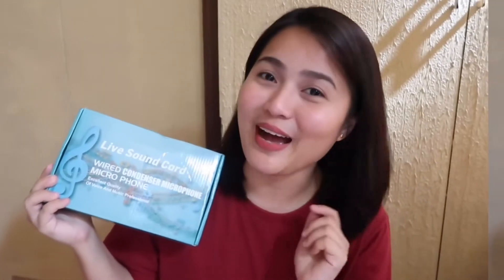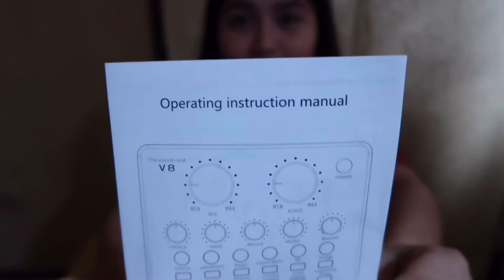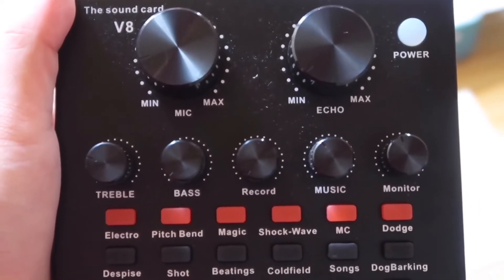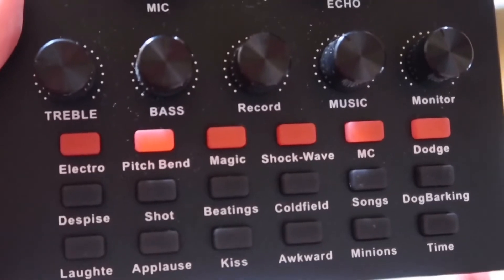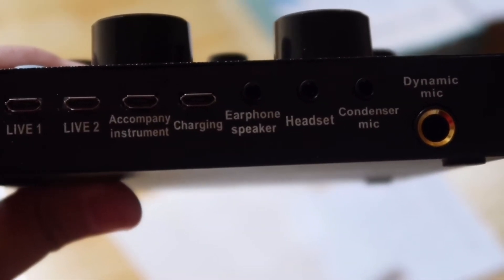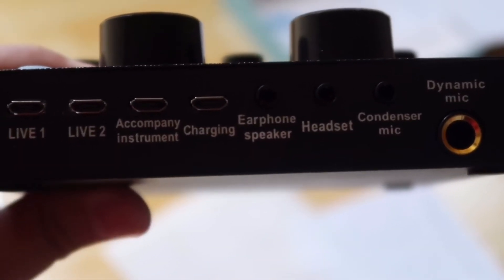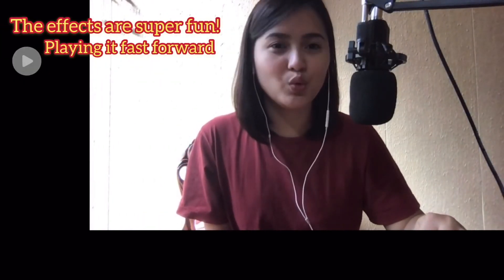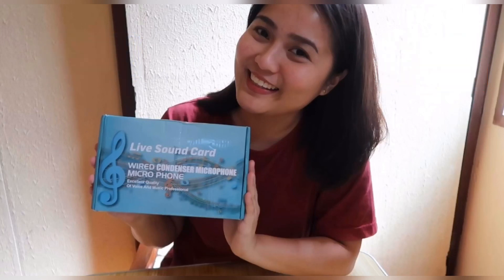UNBOXING AND REVIEW OF V8 SOUND CARD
VERY AFFORDABLE AND HIGH QUALITY PRODUCT!
Link to order:
Description:
V8 Sound Card Audio Interface External USB Live Broadcast Microphone Sound Card for Computer PC Mobile Phones Singing Recording
Features:
1. 12 kinds of electric sound, 8 kinds of sound effects, 6 kinds of effect modes.
2. Reverberation size adjustment, microphone volume adjustment, high bass adjustment, recording volume control, music volume control, monitoring volume control (earphone function).
3. Support mobile phone computer use, support the use of single headset.
4. 7 kinds of connecting methods: one cell phone K song live, double cell phone live, three mobile phone live, mobile phone computer synchronous live, one computer live, computer accompaniment cell phone live, instrument input cell phone live.
5.Compact structure and durable metal housing can be used in different locations for your convenience.
6.Made of high quality all-aluminum material with slim and lightweight design.
7.Built-in lithium battery,  you can continue to live to reach more than  8-12 hours.
8. Support dual mobile phone use
9.Highly compatiblity, except large diaphragm microphone and usb port microphone,all 3.5mm condenser microphone and dynamic microphone can work with this sound card.